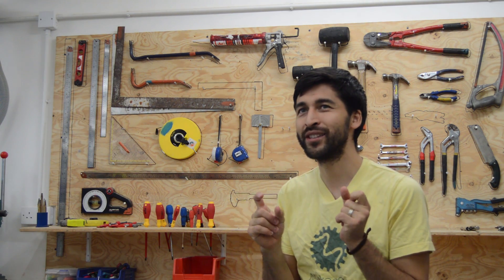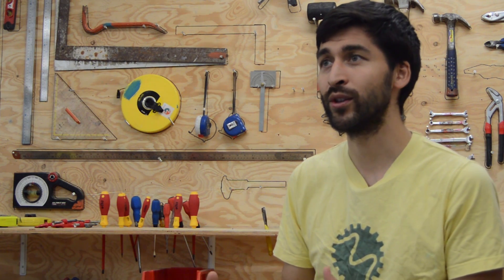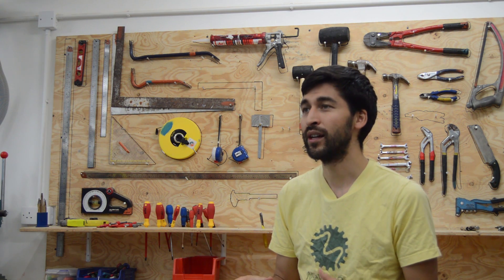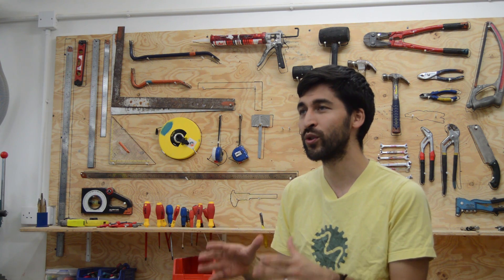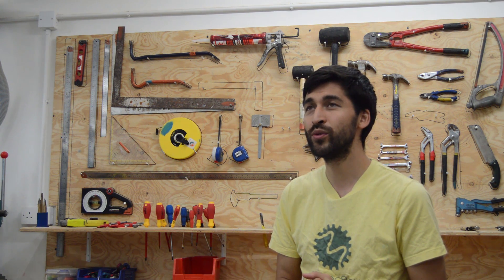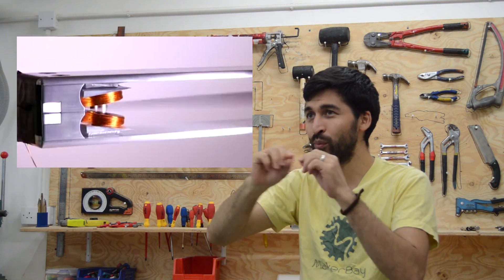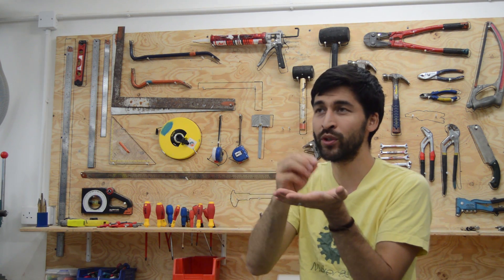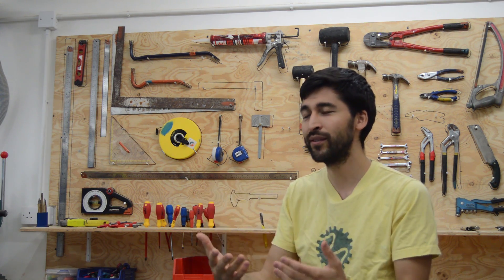The Maker Scene in Hong Kong by Cesar Harada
Interview with Cesar Harada in his maker space in Hong Kong: MakerBay. We were talking about oceanic robots, prototyping, creativity and collaboration, seeing firsthand how new projects and ideas come up.

:: MakerBay: the first Maker Space in the world focused on the environmental and social impact. +Info

Alex Hornstein & Shawn Frayne project